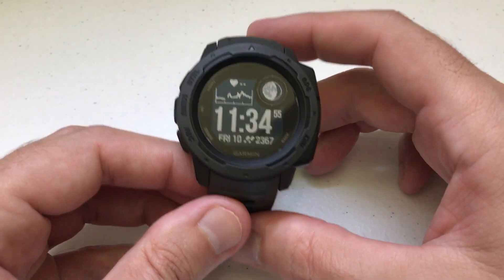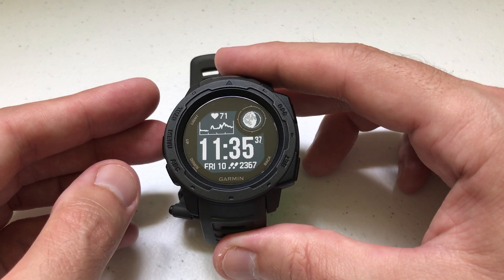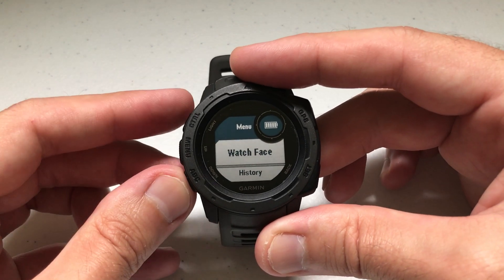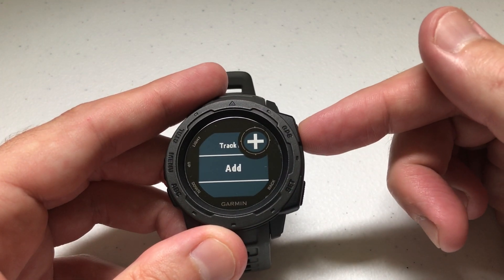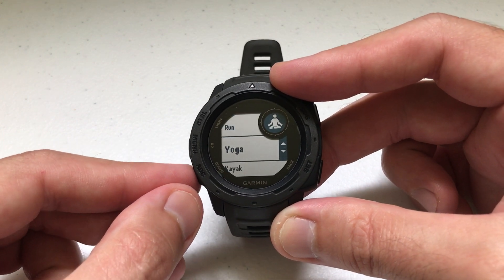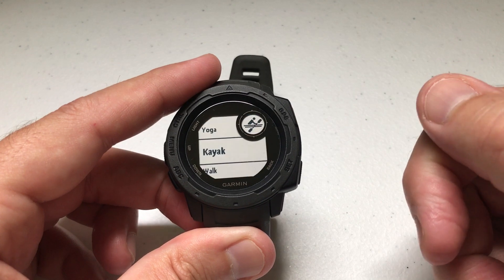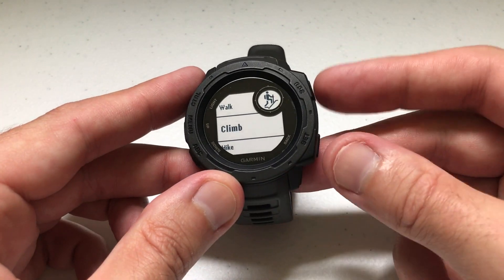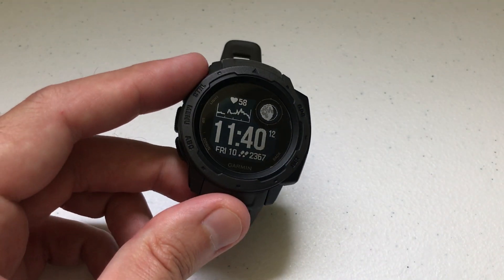Garmin Instinct - Add an App or Activity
How to add Apps/Activities on the Garmin Instinct.